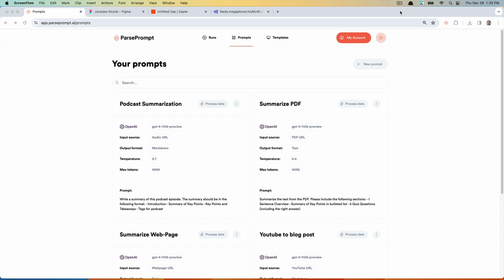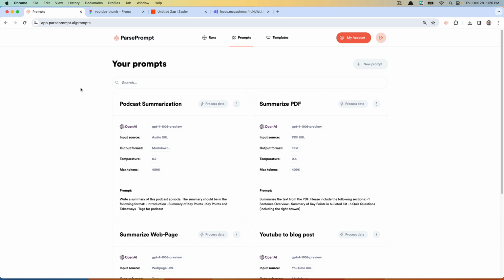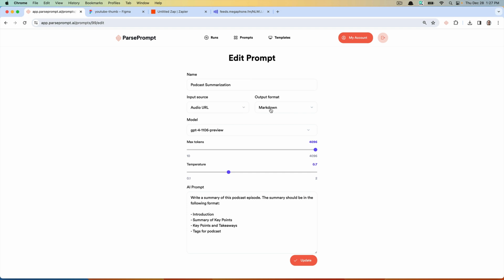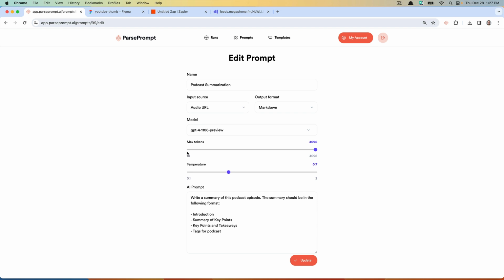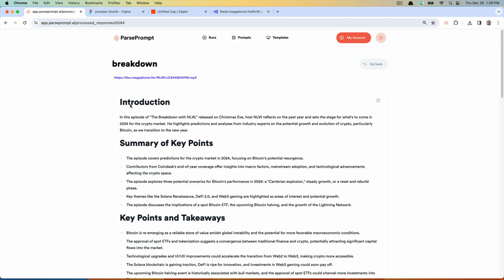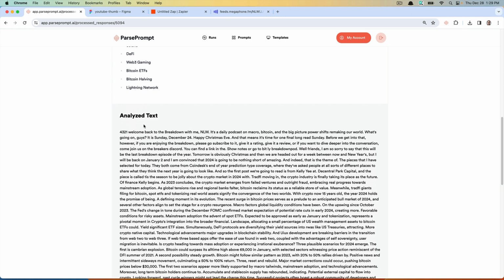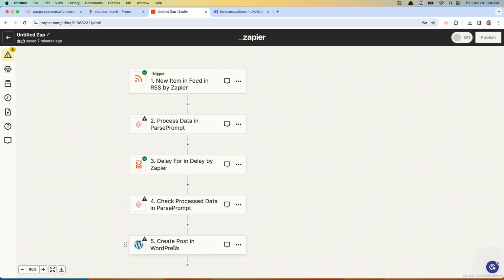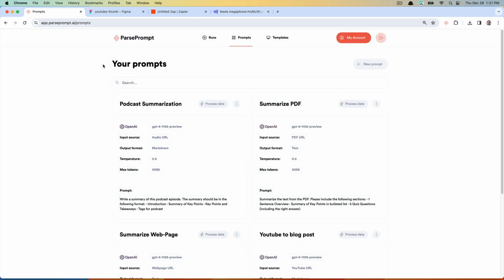Summarize podcast episodes with AI (OpenAI // Anthropic)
Learn how to use AI to generate a blog post whenever a new podcast episode is published via RSS feed. You could even automatically post this in WordPress!

LONG SUMMARY:

The video begins by introducing Parseprompt.ai as a versatile tool that accepts different media inputs, including YouTube videos, audio files, PDFs, texts, and web pages. It explains how users can feed these inputs into the system and use AI prompts to generate new content from the existing material.

The creator takes an audio clip from a podcast and uses Parseprompt to summarize it using AI. They highlight the need for API keys from third-party services like OpenAI, Anthropic, and AssemblyAI, which Parseprompt leverages to transcribe and summarize content.

A prompt template is used for repetitive tasks, and in this case, the template is designed for podcast summarization. The video details the use of the GPT-4 106 preview model for handling larger context windows and recommends Anthropic's Claude 100K model for longer audio clips to avoid processing limitations.

The output format is set to markdown, ideal for creating blog posts on WordPress. The video also discusses the importance of setting the max tokens and temperature scale to control the length and creativity of the generated content.

I then demonstrate the process using a podcast episode, resulting in a markdown-formatted output that includes an introduction, summary of key points, takeaways, and tags for the podcast.

Finally, the video explores the potential of automating content creation using ParsePrompt's Zapier integration, which can automatically generate WordPress posts from new podcast episodes. The creator also mentions the ability to process large batches of audio files simultaneously, making it suitable for large-scale projects.

TAKEAWAYS:

1.) Ease of Use: Parseprompt AI simplifies the process of converting various media formats into summarized content, making it accessible even for those who are not tech-savvy.

2.) Integration with Leading AI Tech: The tool integrates with AI services like OpenAI and Anthropic to provide accurate transcriptions and summaries.

3.) Customization: Users can customize the output by setting parameters such as max tokens and temperature to fit the desired content length and style.

4.) Automation: Through the Zapier integration, ParsePrompt can automate the creation of blog posts, saving time and effort for content creators.

5.) Scalability: The ability to process multiple files in bulk makes Parseprompt suitable for handling large volumes of content efficiently.